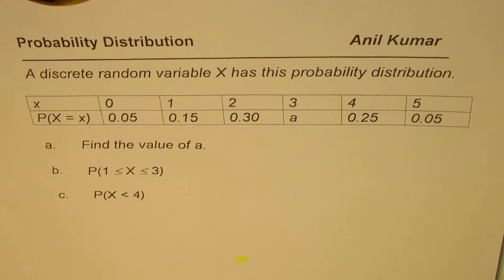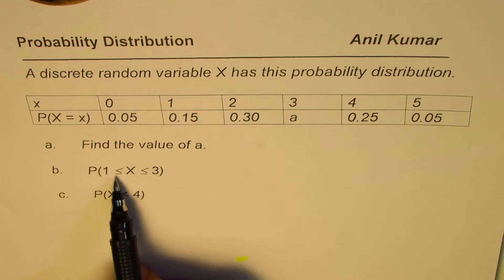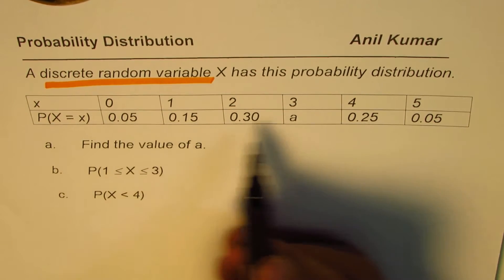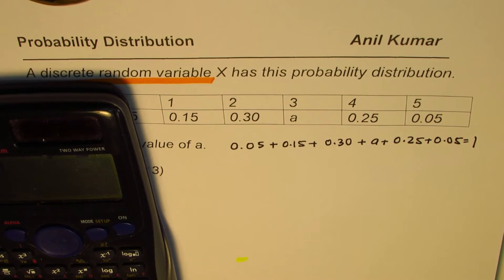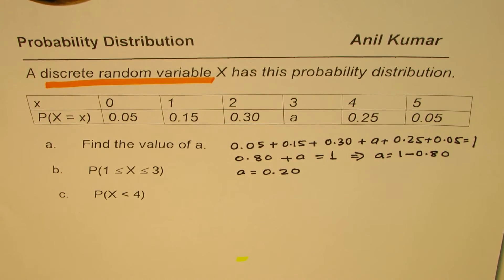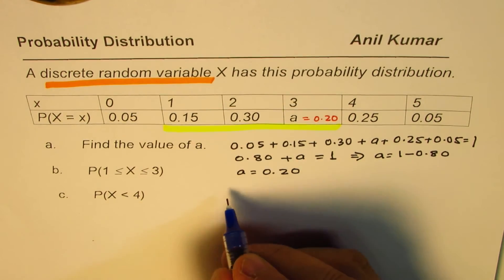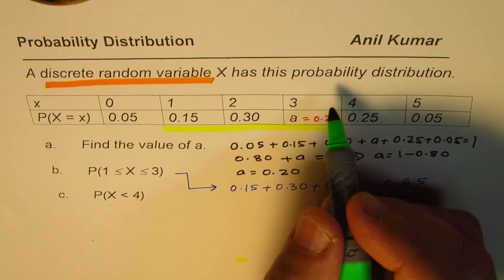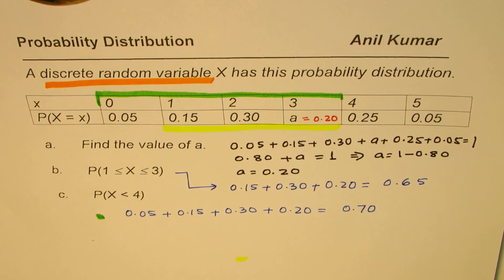Analyse Probability Distribution from Given Data